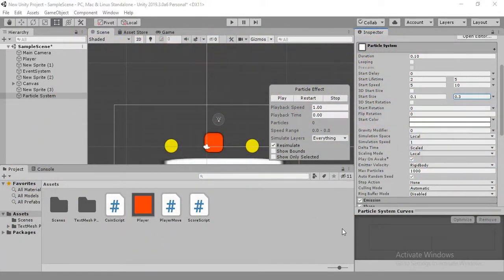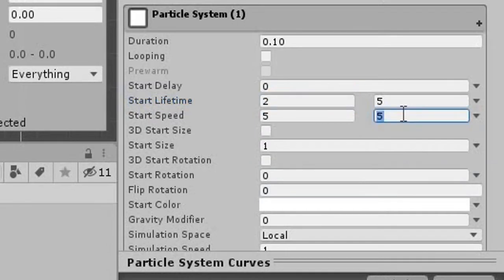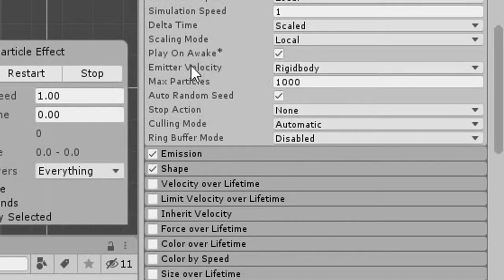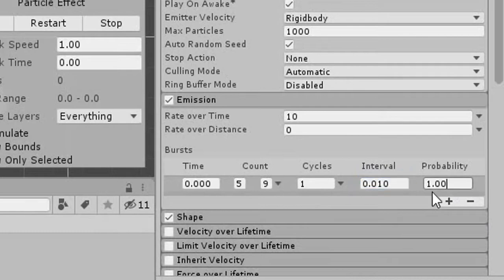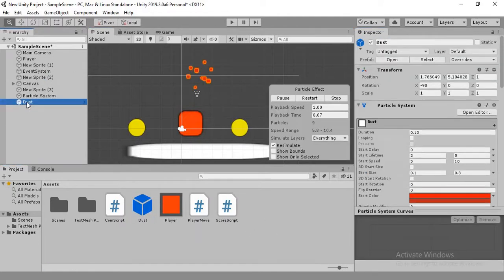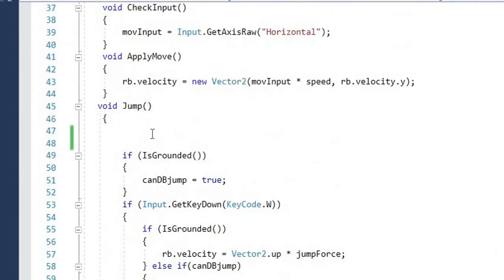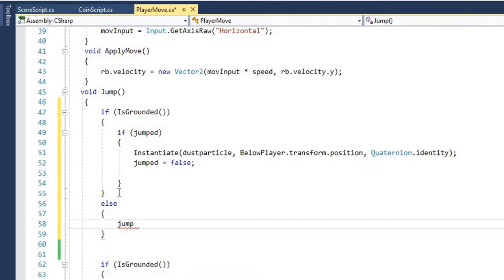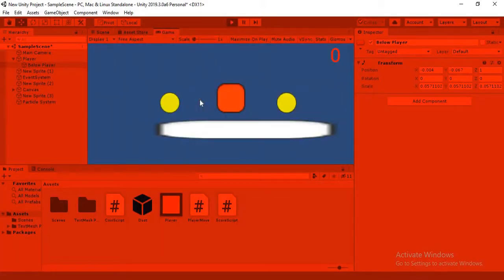2D Particle Effect Basics(Landing particles)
Hello guys, fast delivery here! I hope y'all enjoy and learned something from the video!
My Twitter account for... stuff so that I can be famous(1 day..)

Uploaded by: BillyMan#8774
 Tutors on servers:
Upload Schedule:
    Monday           :  Video by FlameXode#4483
    Tuesday           :  Documentary by Quacky!#2761
    Wednesday    :  No Video :(
    Thursday         :  Video by OnlyAnEch0#2199
    Friday               :  Video by BillyMan#8774
    Saturday          :  Video by Quacky!#2761
    Sunday            :  No Video :(